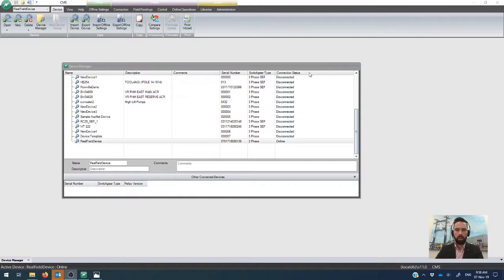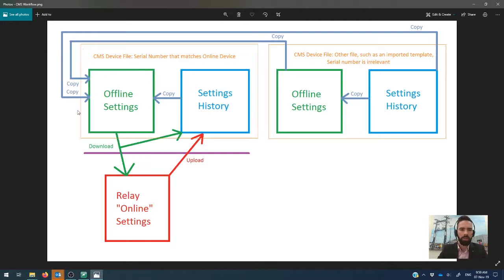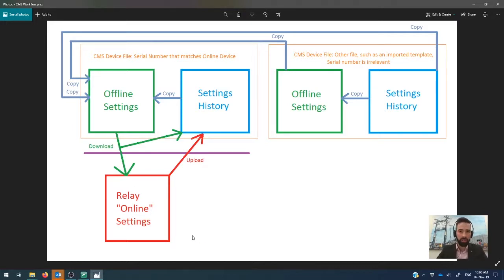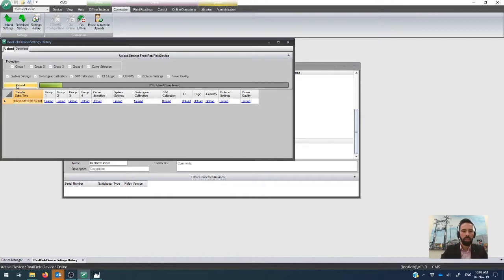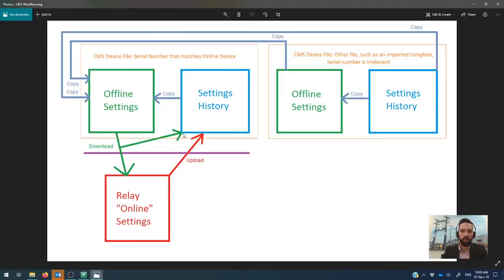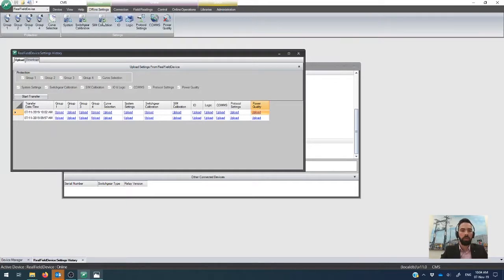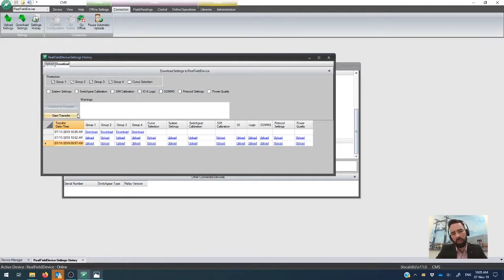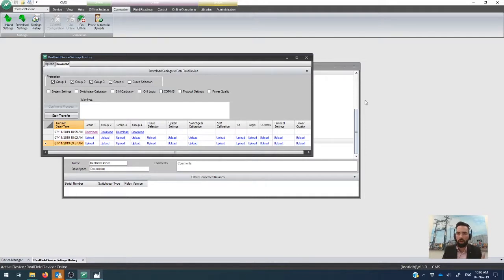NOJA Power CMS: 2 How to Transfer RC Controller Settings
Installation #2 of the Ultimate NOJA Power How To Series